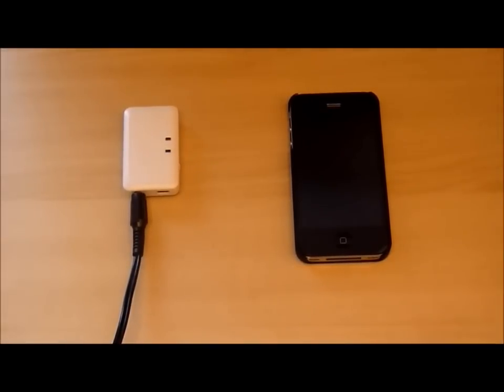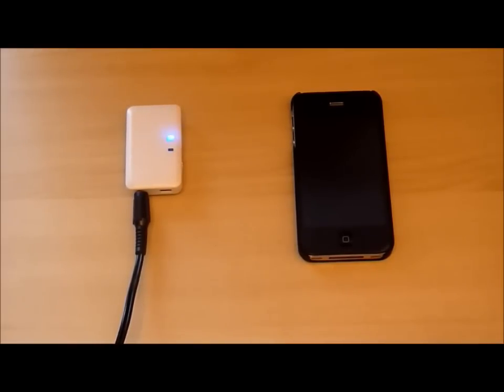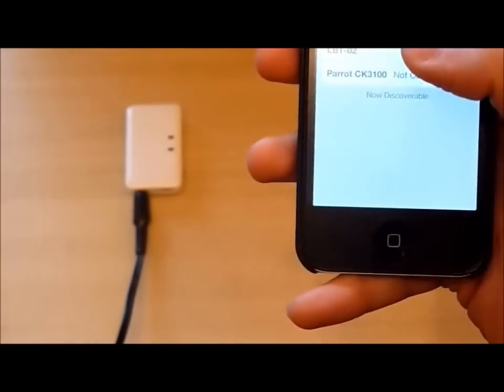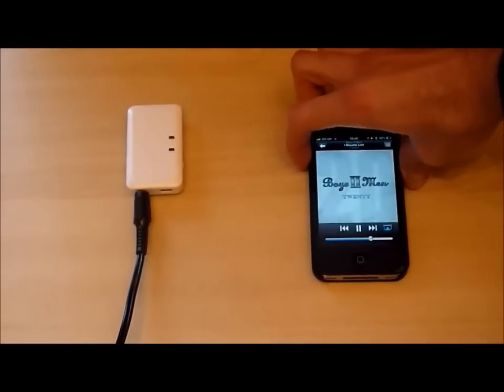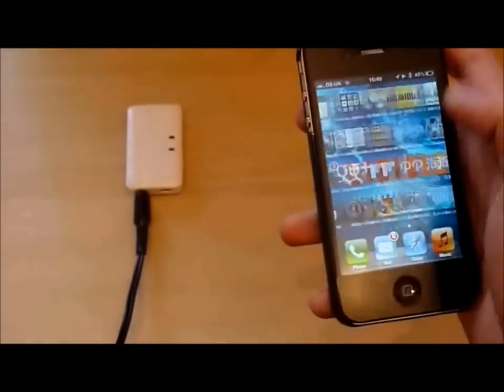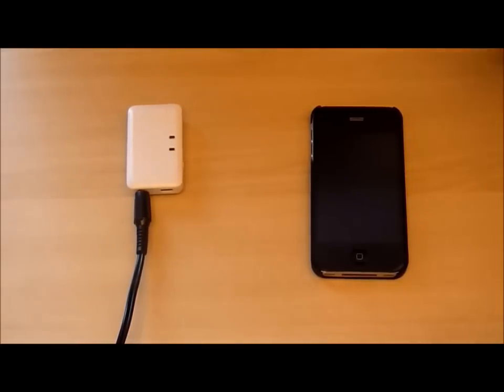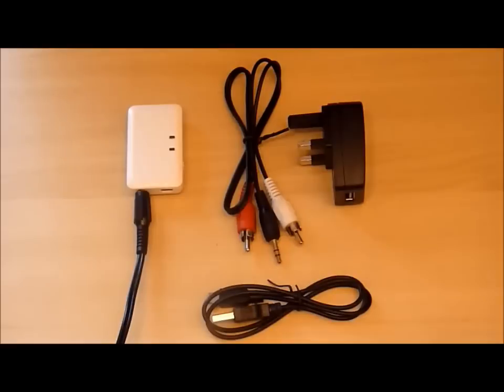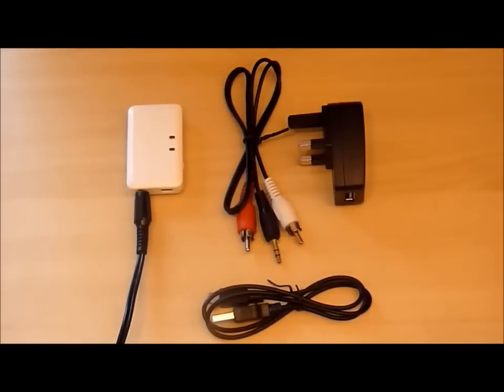Ingadget.co.uk - Bluetooth Revceiver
Wireless Audio Sender - Blutooth
Free Aux Cable and UK Charger
Available from inGadget.co.uk for just - £12.99